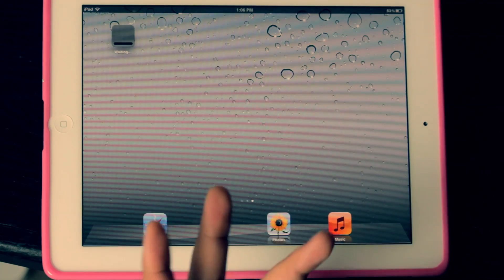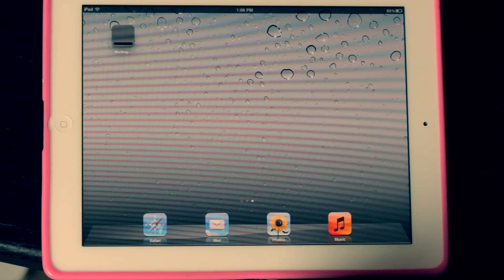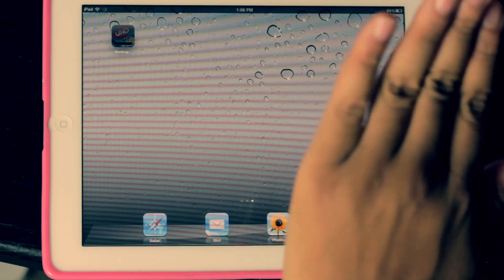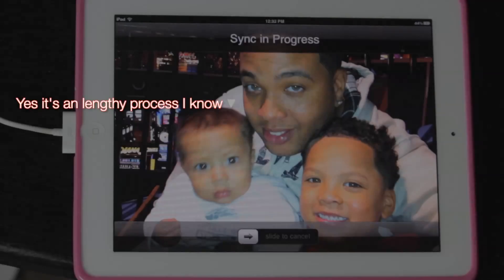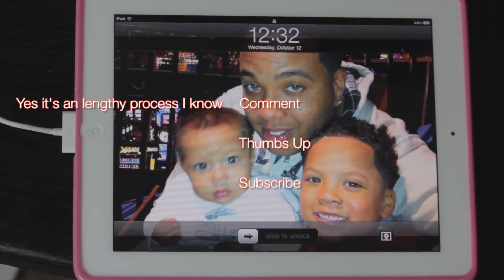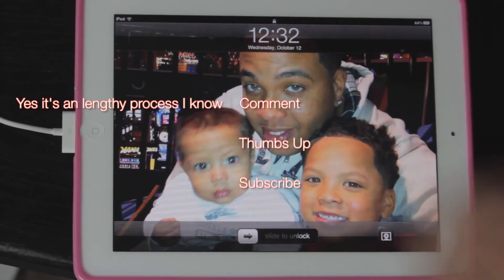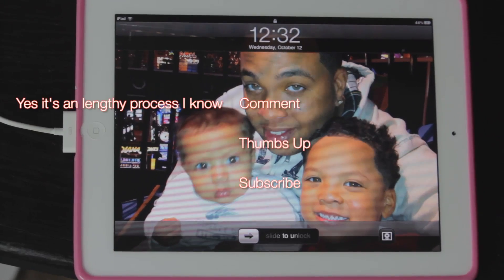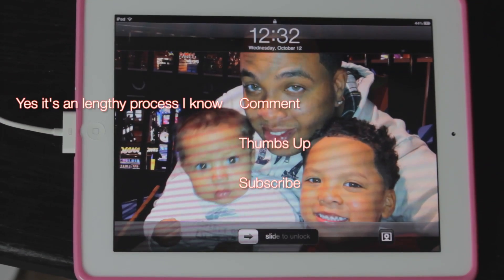IOS 5 Download Process ( iPad 2)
I know some people had problems doing this so I thought I'd do a vid showing how. Review on the way.